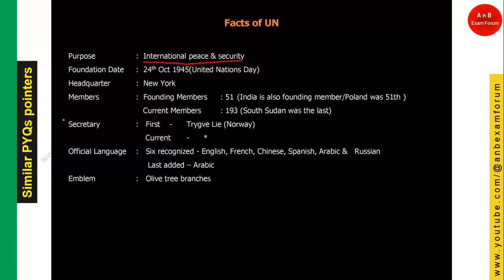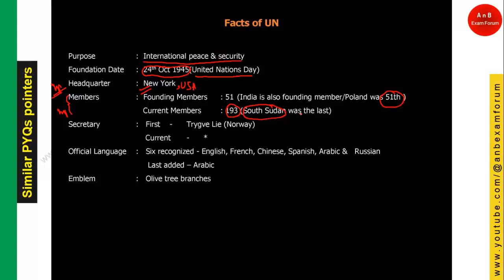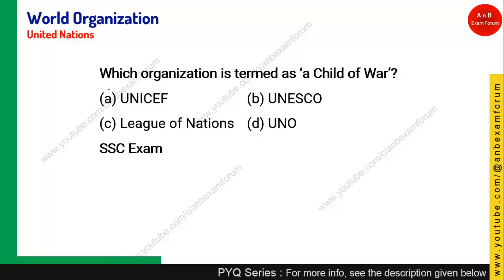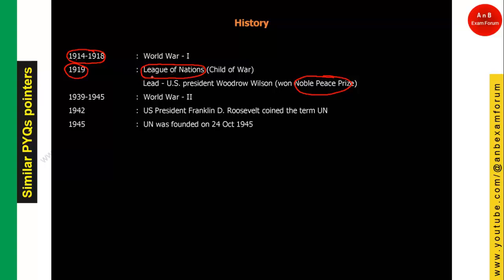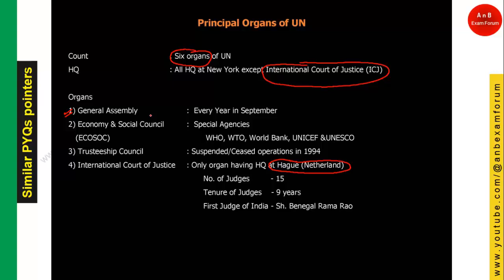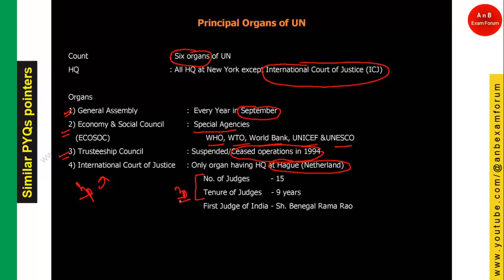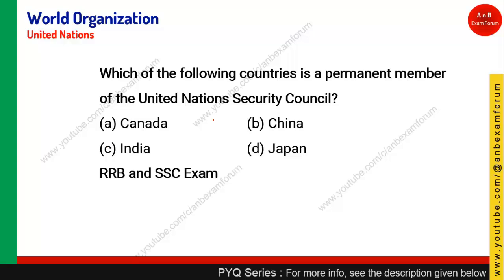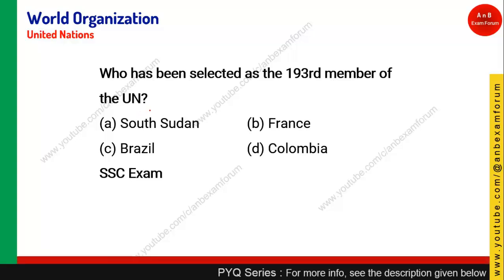General Awareness for SSC CGL 2025 - United Nations Organization